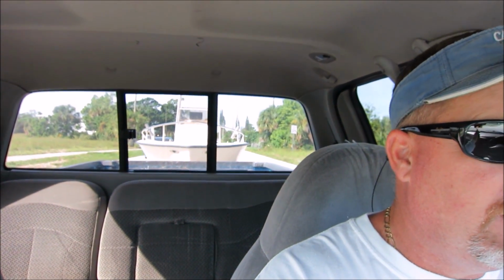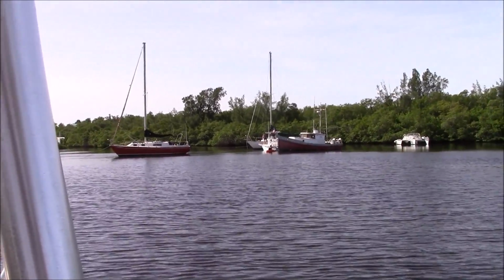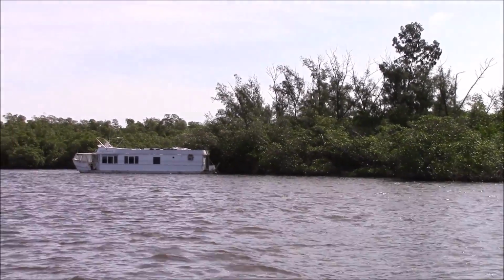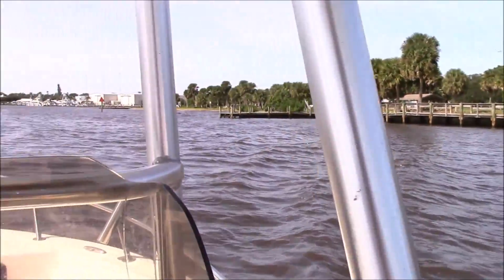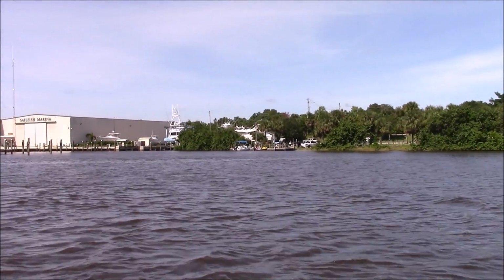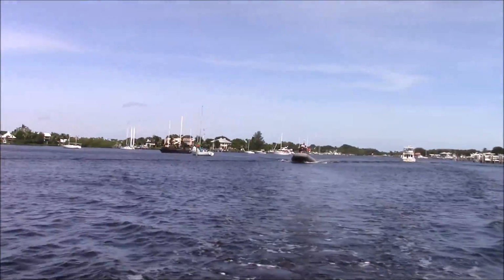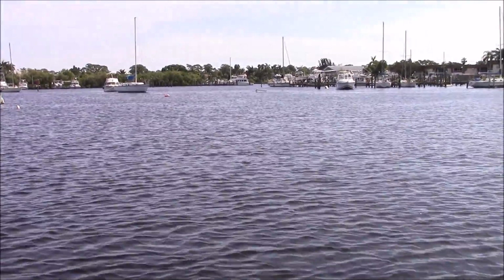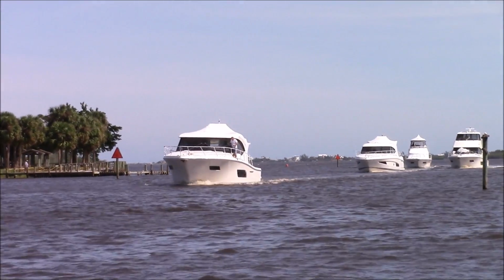Hurricane Matthew spared us, Stuart Florida, from coastal desruction and devistation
Took the boat out 2 days after hurricane Matthew went past Stuart Florida to see how everyone on the waterfront made out. We did pretty good. Hoping everyone to the north of us fares as well.